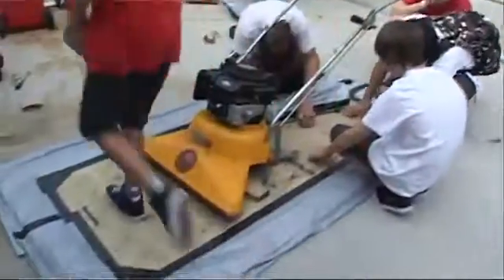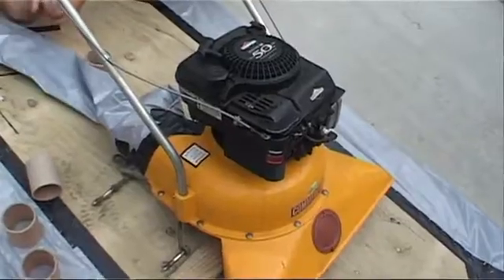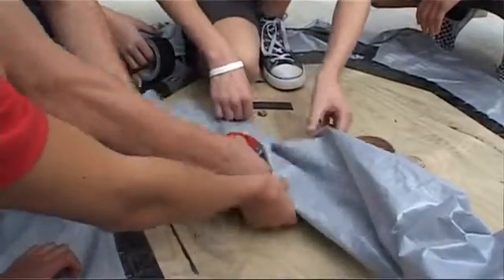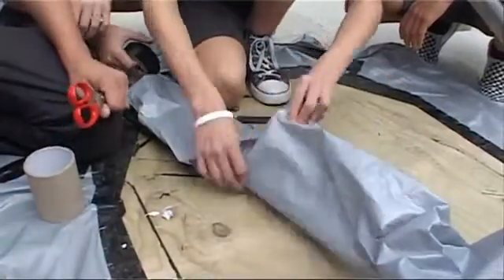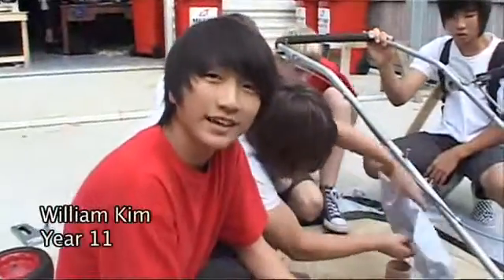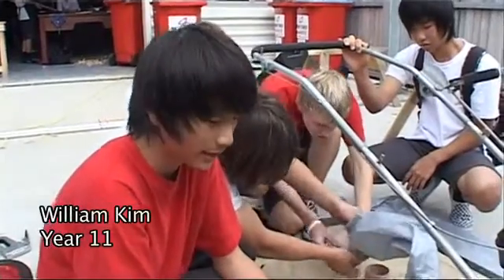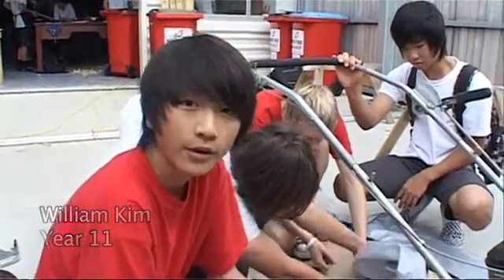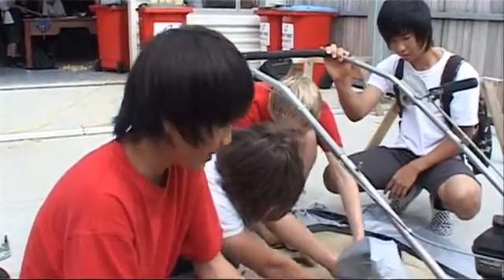ASHS - Hovercraft Impact Project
A group of students build a hovercraft out of a leaf-blower engine as part of their impact project at Albany Senior High School.